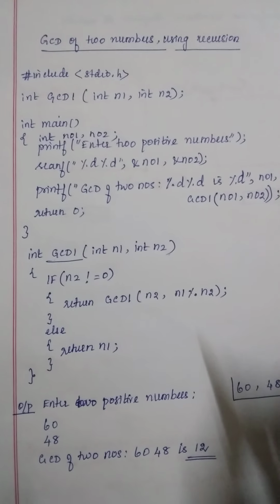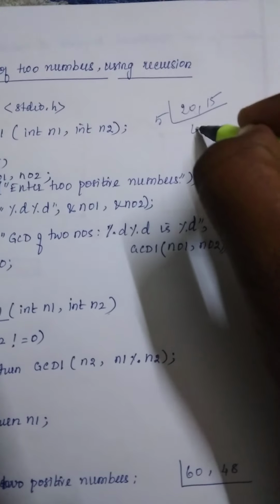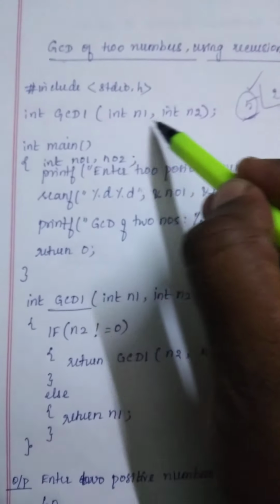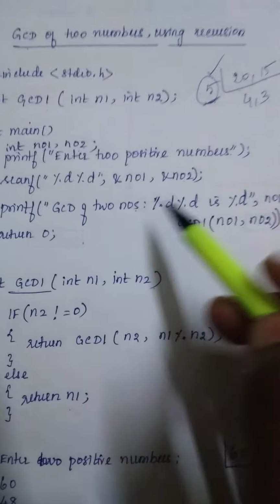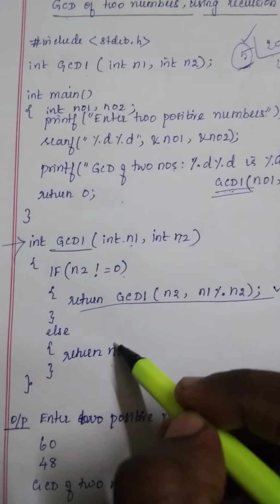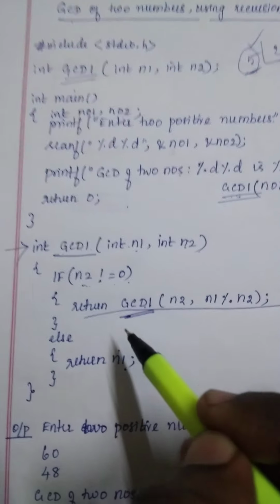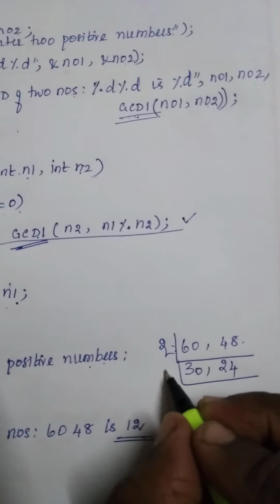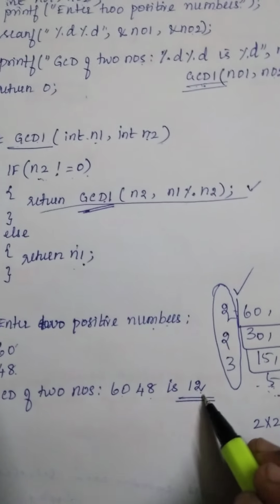C program for finding GCD of two positive numbers using Recursion